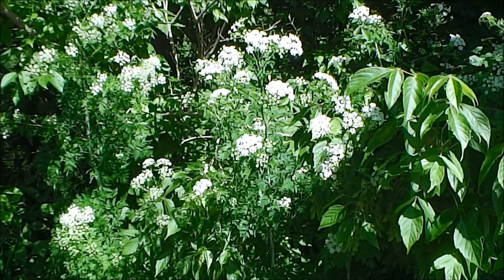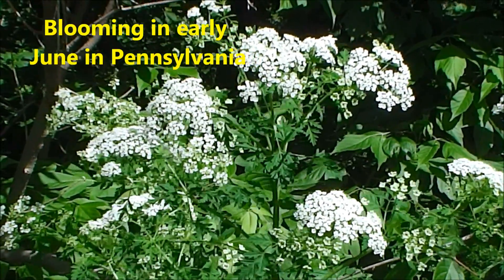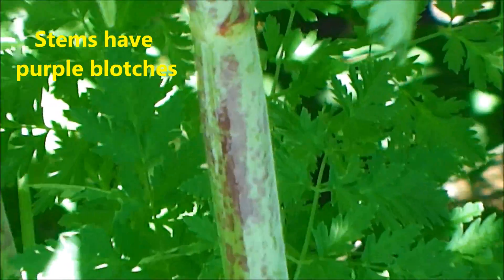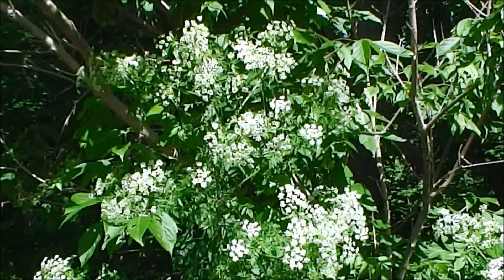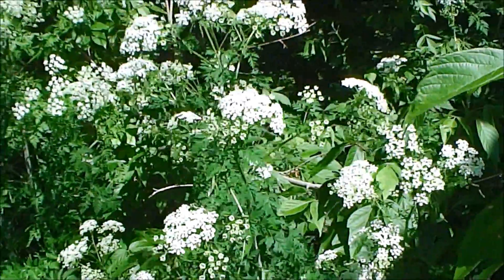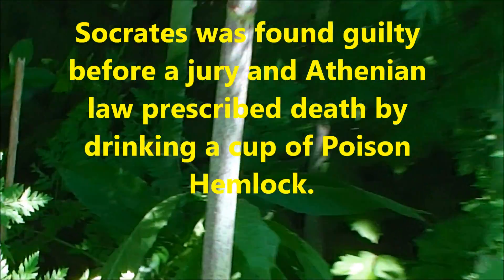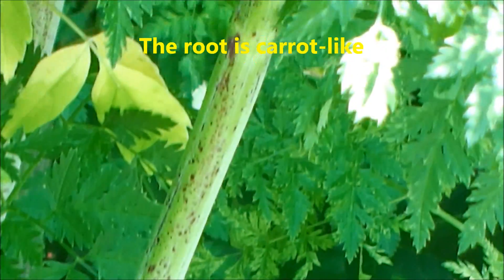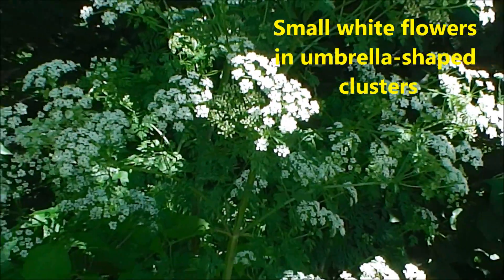PLANT IDENTIFICATION: Poison Hemlock - BEWARE!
Poison Hemlock is a biennial herb to be avoided and it is widespread and extremely poisonous. This video will help you identify the plant, it could be growing in your own backyard!